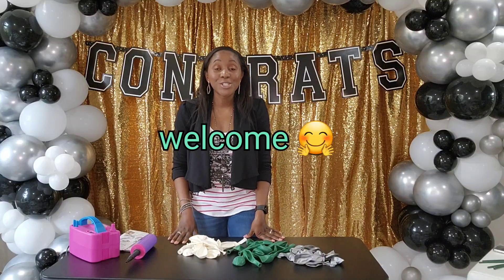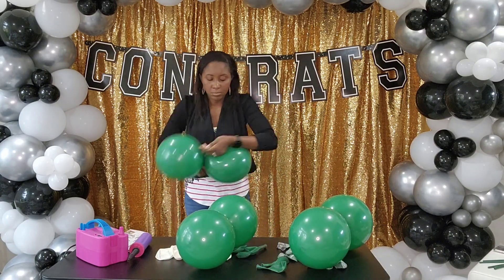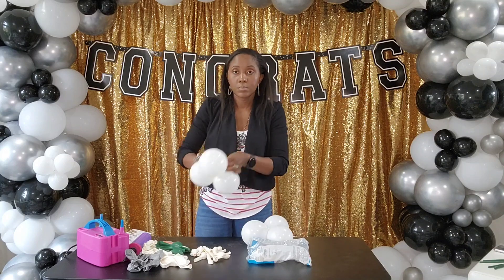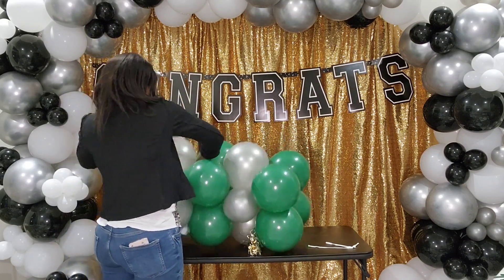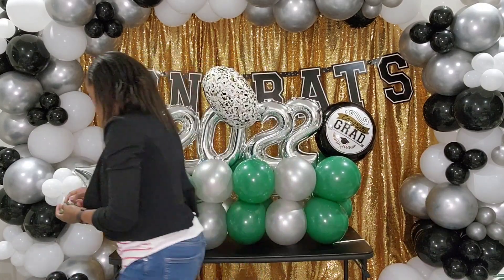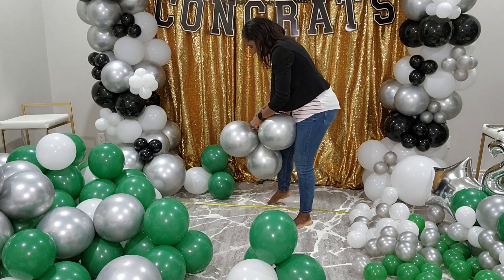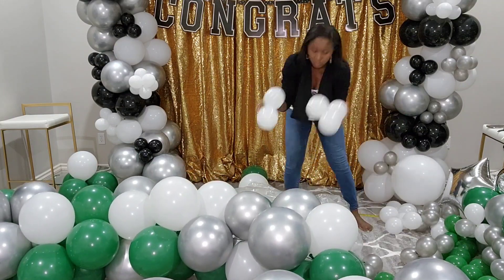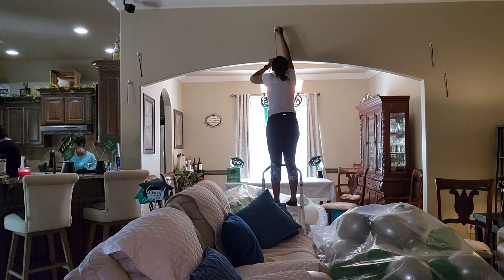Graduation balloon bouquet and "simple" organic balloon garland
I was so excited to decorate for this graduation party. The school colors look so vibrant and were fun to work with.

Balloon sizers:
what i have